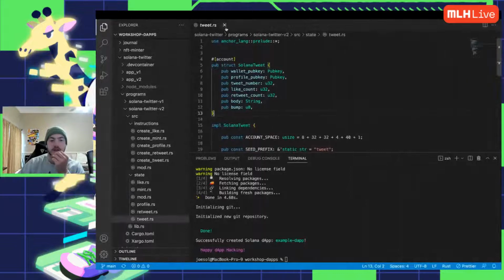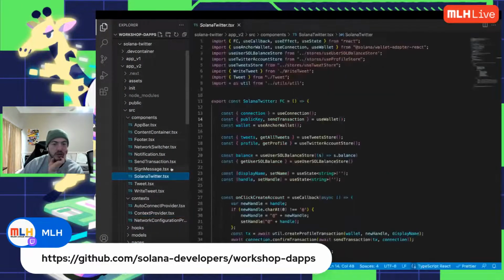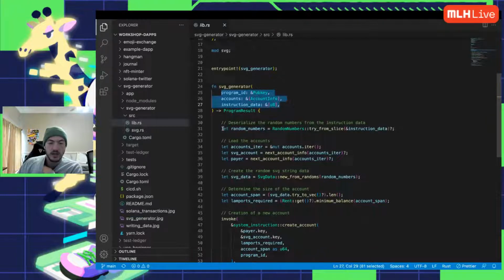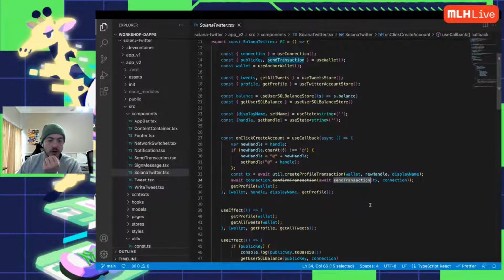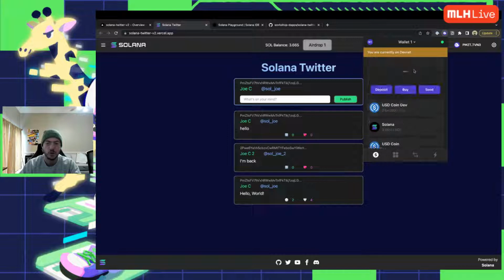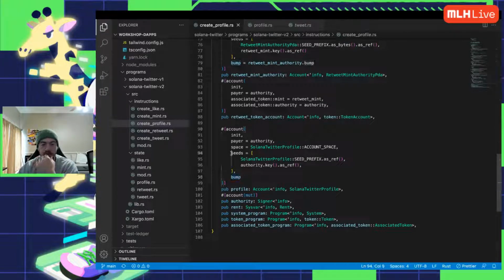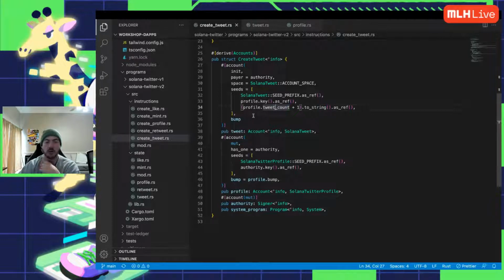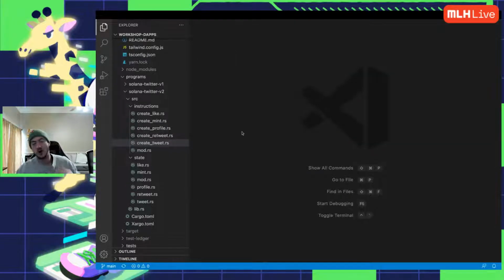Hacking with Solana